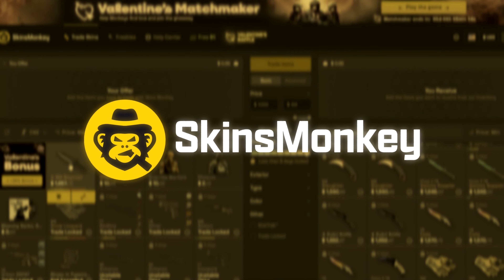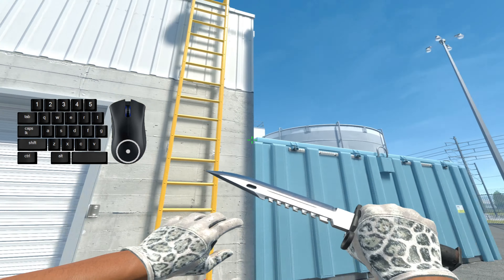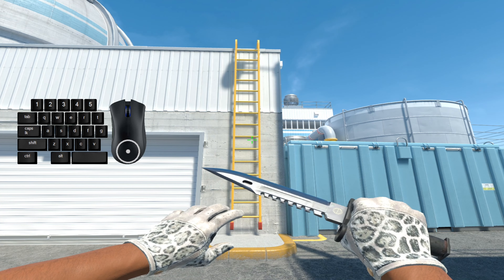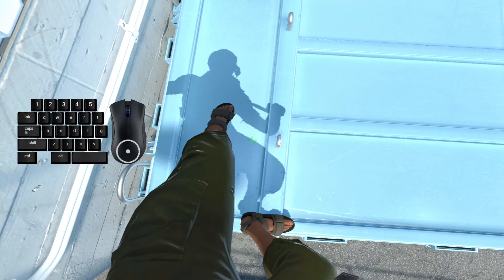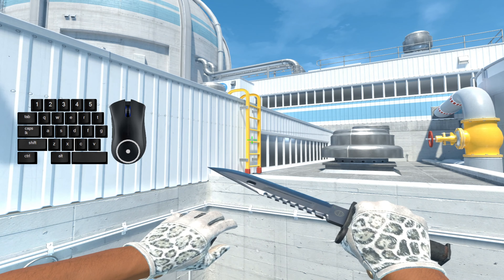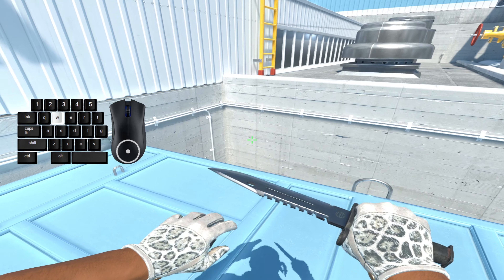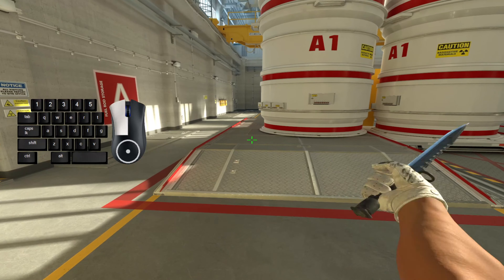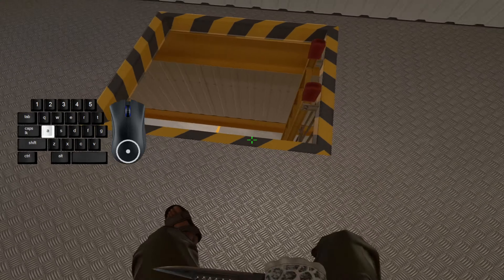HOW TO USE LADDERS IN CS2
In this video I'm going everything you can do with ladders in CS and one thing that is map specific to nuke. I hope this video was informative and helpful. I would love to see this community on the come up!

peace and love everyone.

0:00 intro
0:20 sponsor
0:42 fastladder
1:43 ladderstrafe
2:49 ladderglide
3:47 fireman
4:37 onehop

    "CS2 Jumps"
    "CS2 Speedrun"
    "CS2 Strafing"
    "CS2 Bhop"
    "Bhop CS2"
    "CSGO Bhop to CS2 Bhop"
    "CS2 Edgebugging"